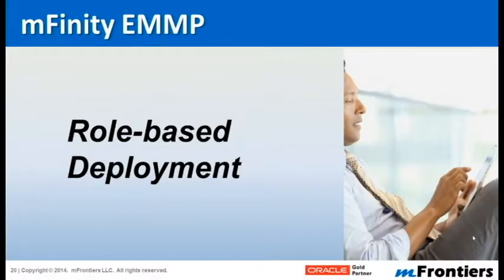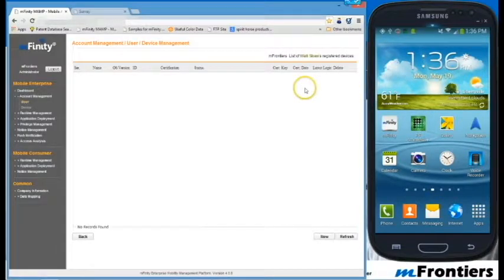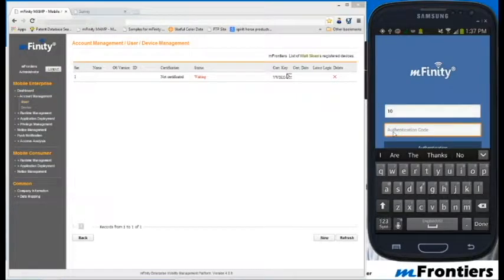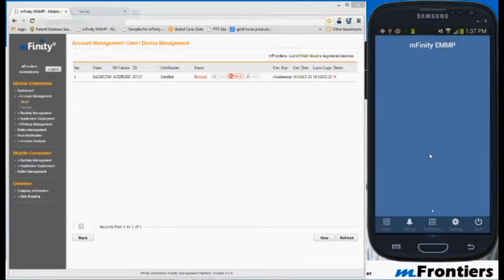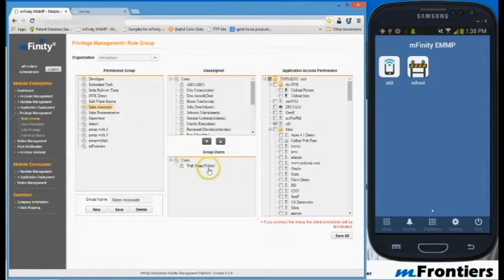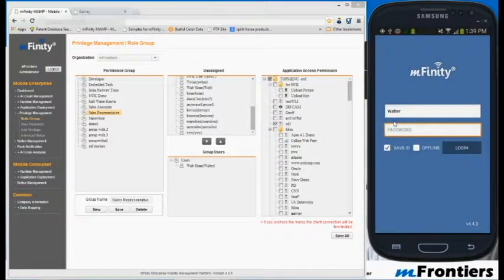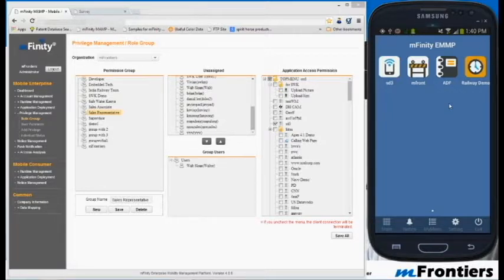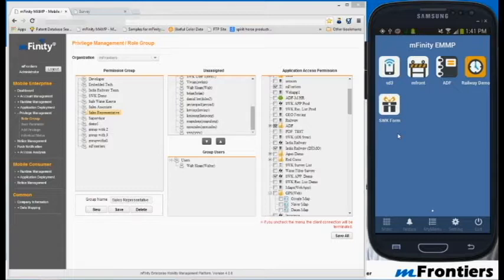mFinity Role based deployment demo